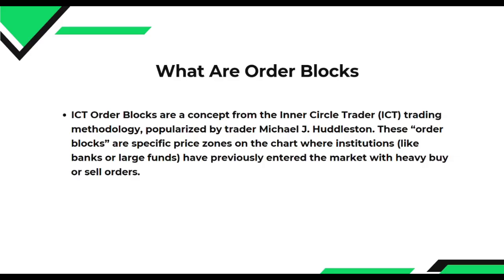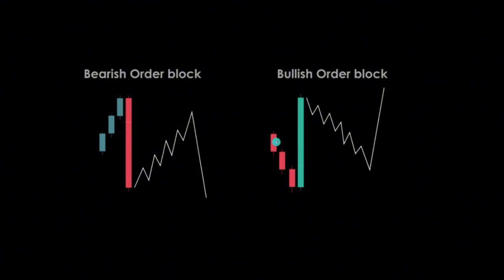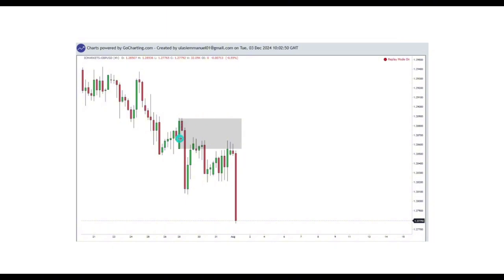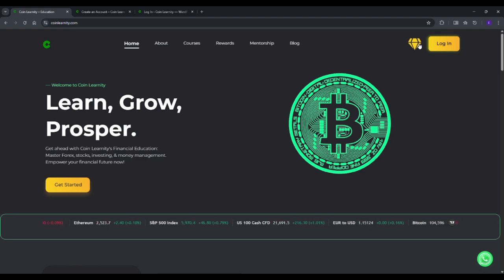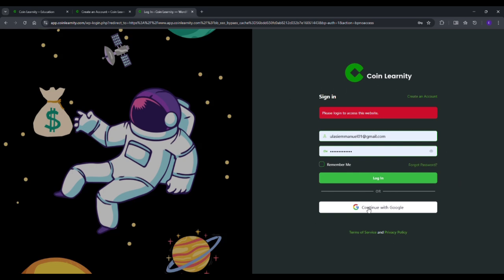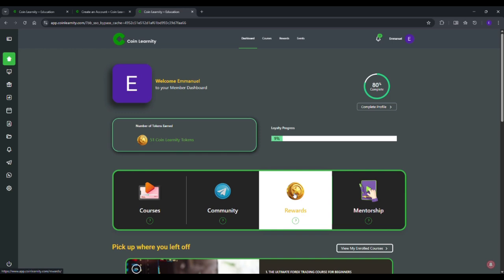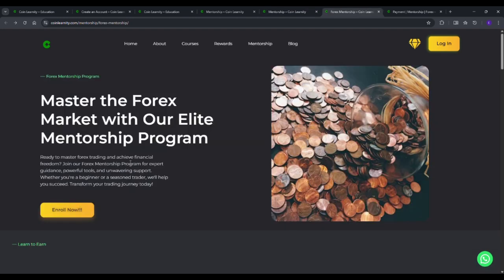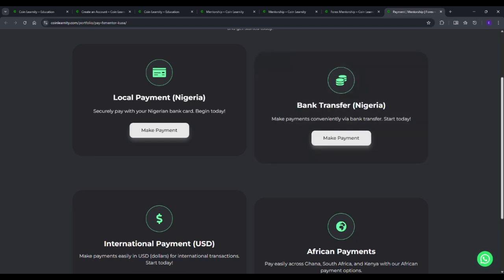📦 What Are Order Blocks and How to Use Them in Forex Trading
Order blocks are zones where banks and institutions place massive orders—learning to spot them can give you the same advantage the big players use. In this video, you’ll discover what order blocks are, how to identify them on your charts, and how to use them for smarter entries and exits.

👨‍🏫 Beginner-friendly and practical, this lesson will help you understand market structure like a pro.